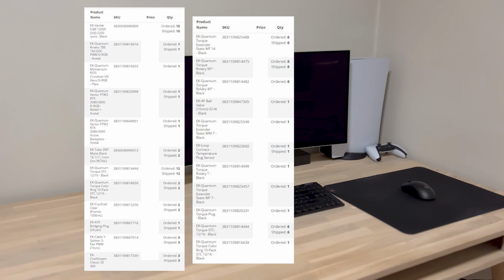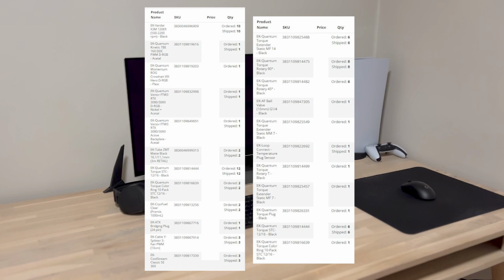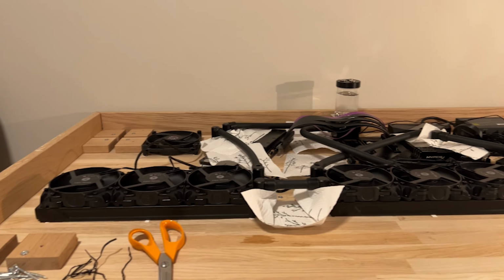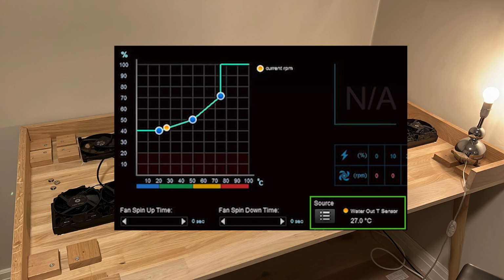How Hard Can It Be? - Build your gaming PC within a desk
In this second installment of the How Hard Can It Be -series, we'll be looking at how easy or difficult it is to build your PC within a self-built desk.

Shoutouts: @DIYPerks & @optimumtech